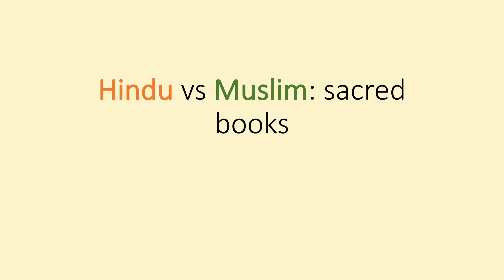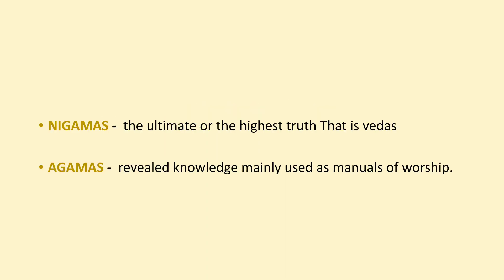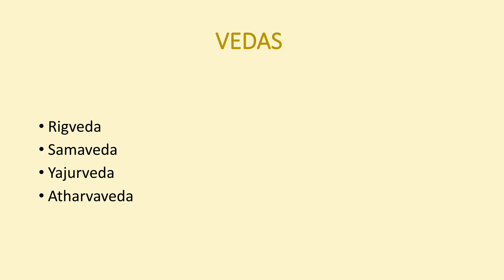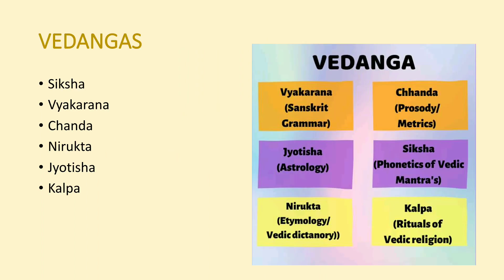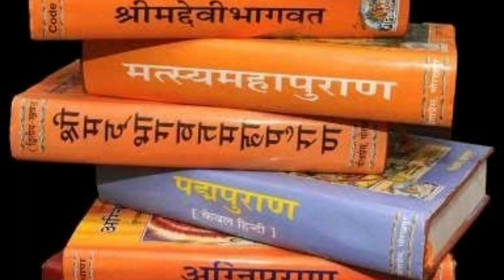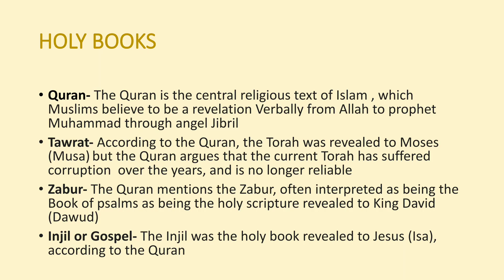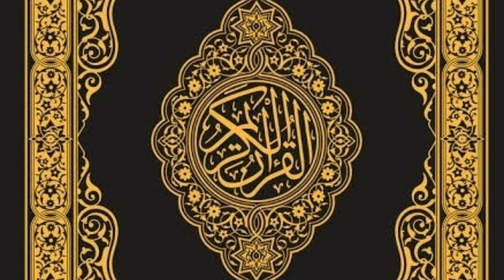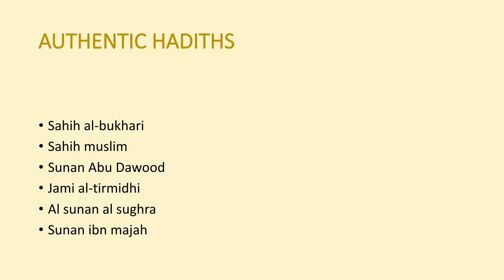HINDUISM & ISLAM | HOLY BOOKS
"Theologians specialize in weaving elaborate webs of verbiage to avoid saying anything quite so bluntly, but this gem of circular reasoning really is the epistemological bottom line on which all 'faith' is grounded."

This video encapsulates the Holy books of two popular religions in the world Hinduism & Islam.